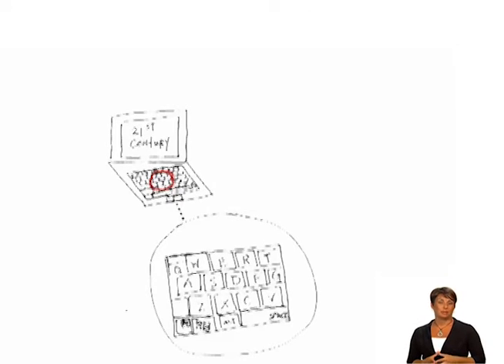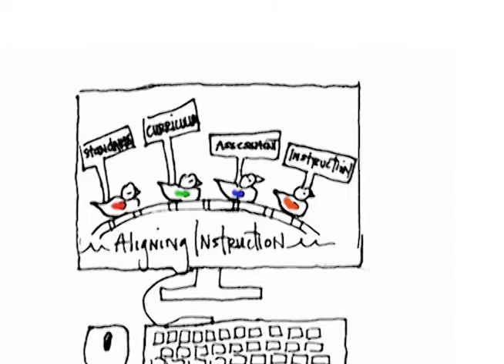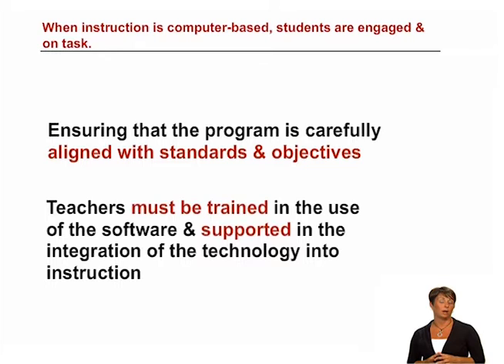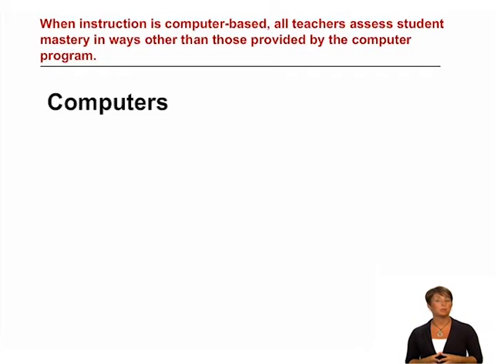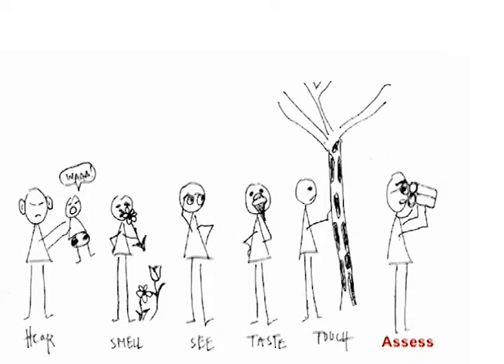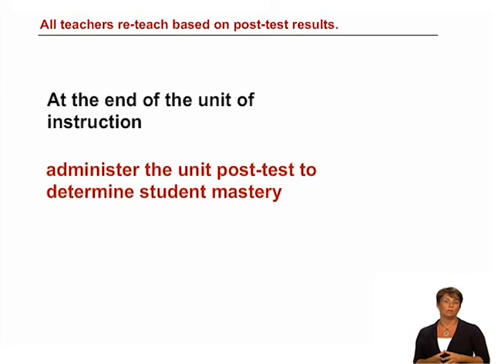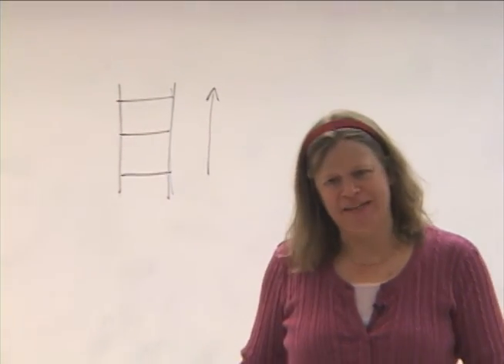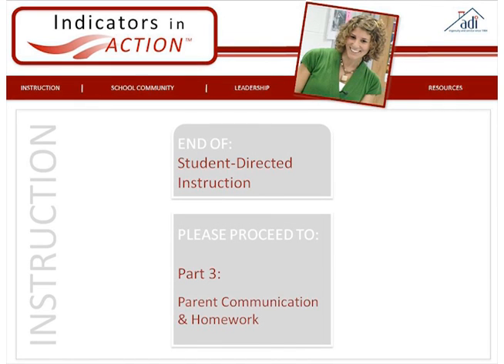Student-Directed instruction (3/3)